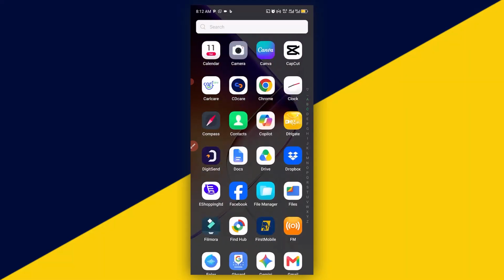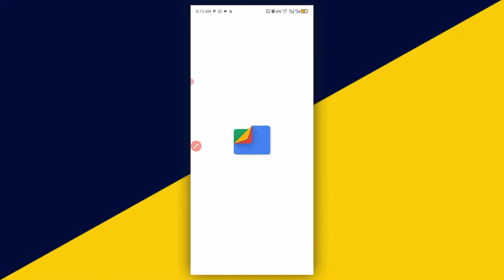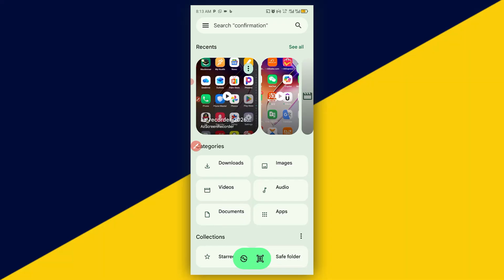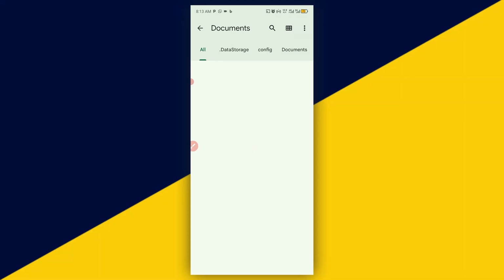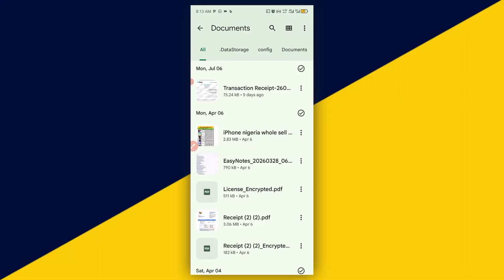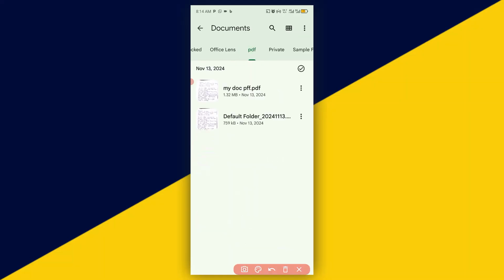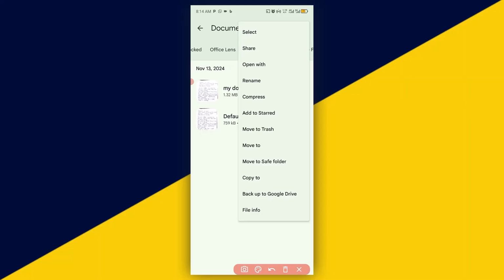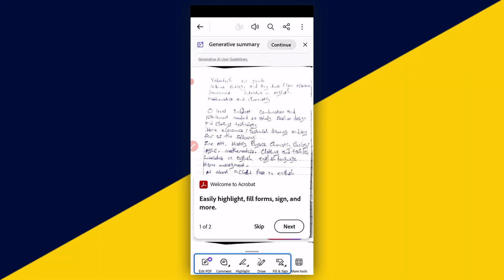How to Set Adobe Acrobat as Default PDF Viewer on Android